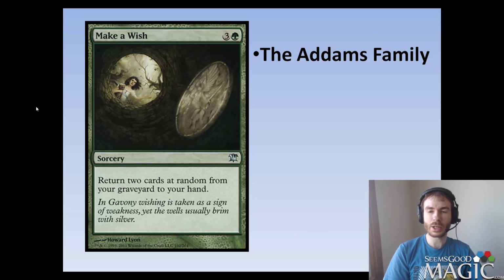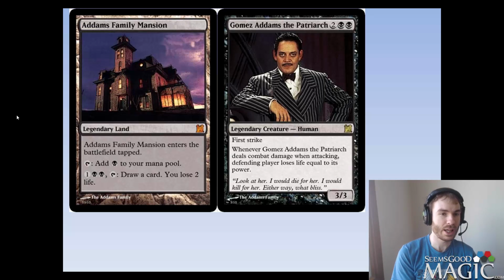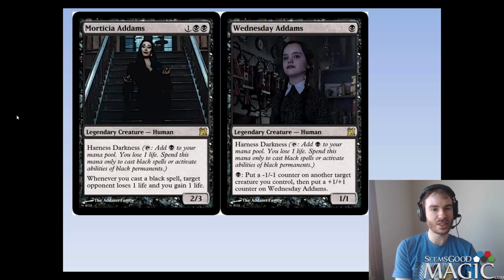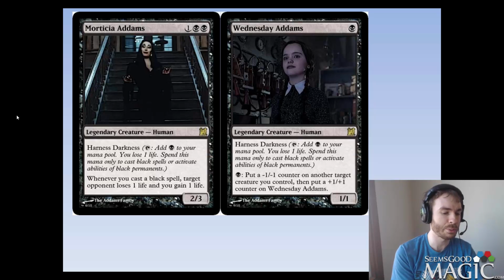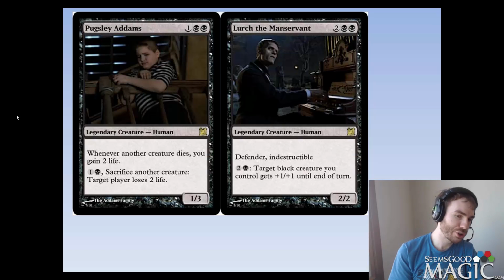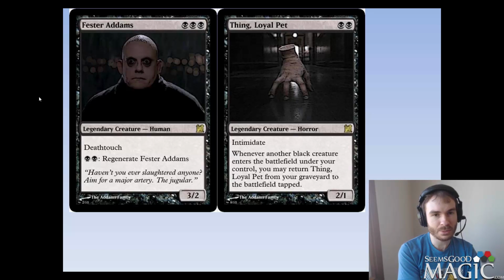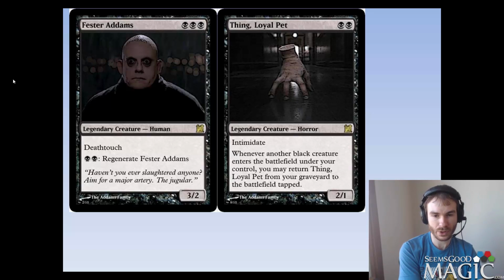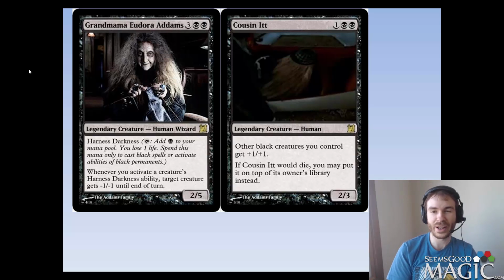Mortarpod #124 - The Addams Family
Alex Stephenson (Inez) presents his custom Magic the Gathering set for the movie, "The Addams Family".